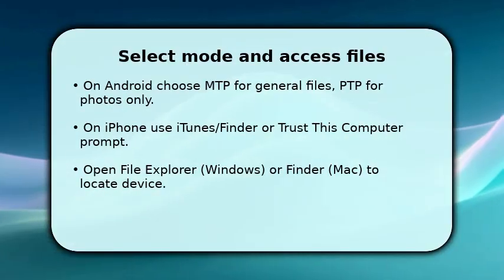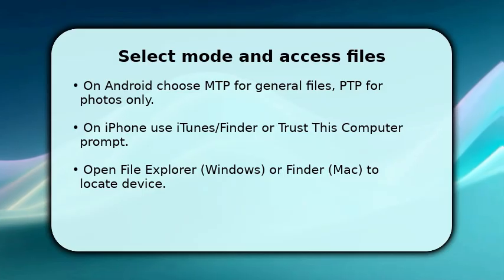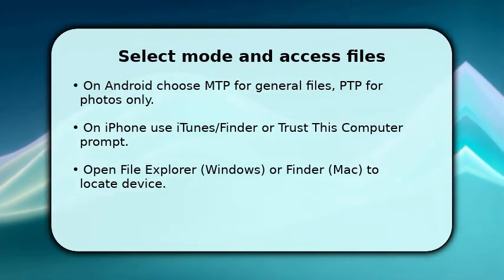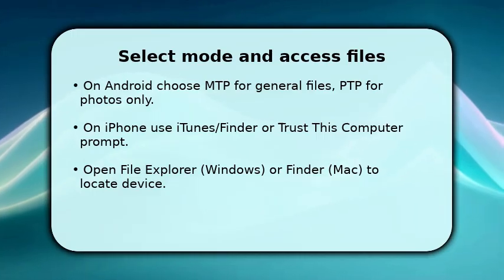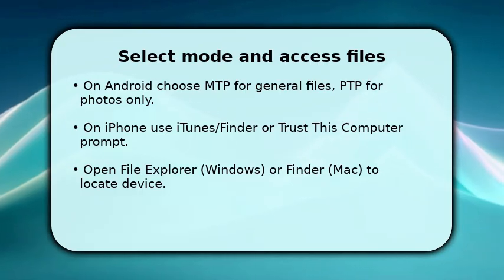How to Connect Pc with Mobile Using Data Cable (full Guide)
How to Connect Pc with Mobile Using Data Cable (full Guide) | 🔒 Surfshark VPN Deal — Stay private and secure. $1.99/mo + 3 Months Free ▸

Discover the step-by-step process of connecting your PC to a mobile device using a data cable. This comprehensive guide covers all you need, from selecting the right adapter and cables to troubleshooting common issues that may arise during setup.

connect pc with mobile,